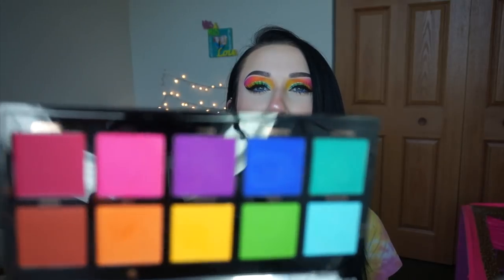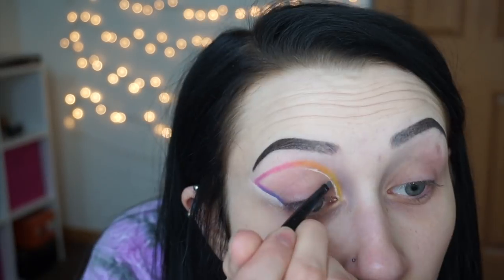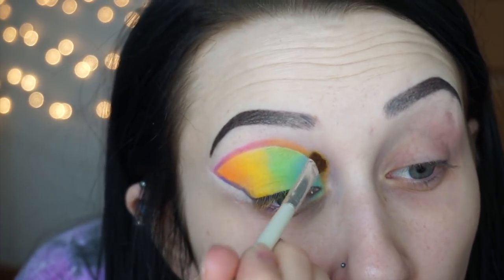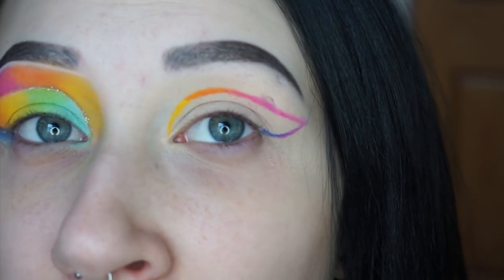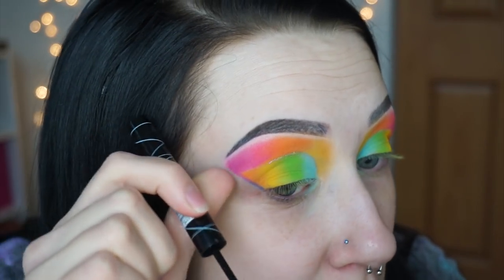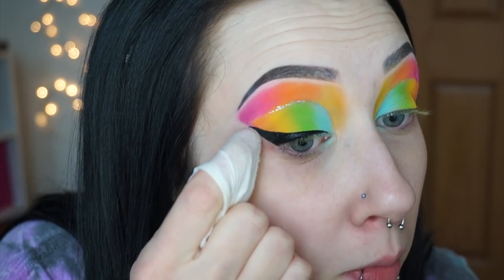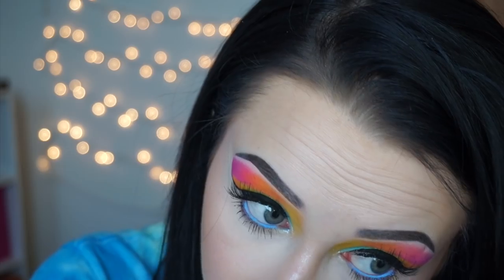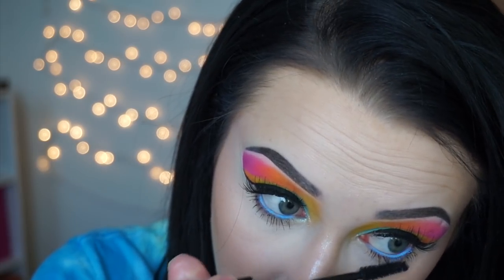$5 PROFUSION SPECTRUM PALETTE - RAINBOW EYESHADOW - Q&A PT 2